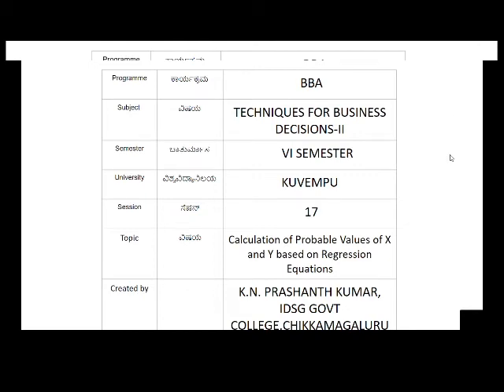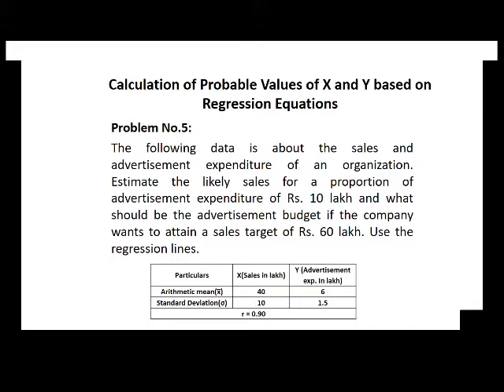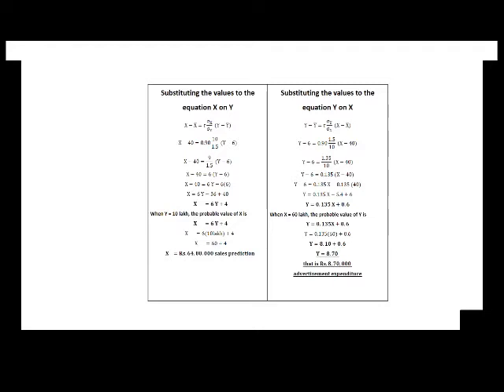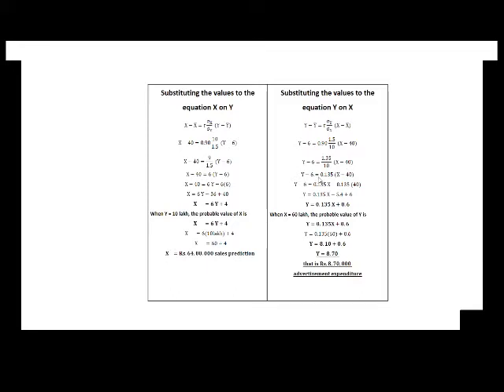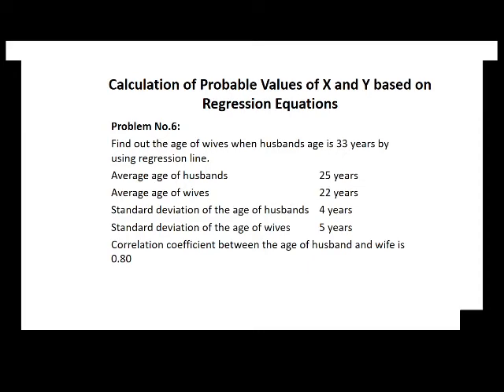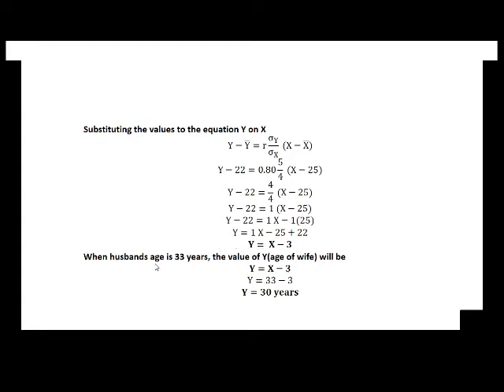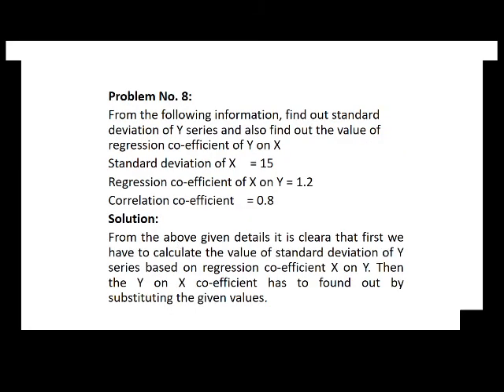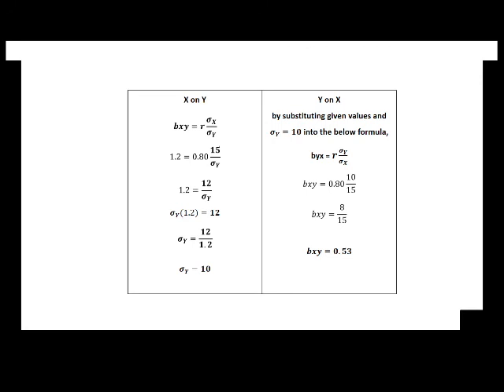REGRESSION ANALYSIS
SESSION 17, PROBLEM ON REGRESSION EQUATION X ON Y AND Y ON X VALUES